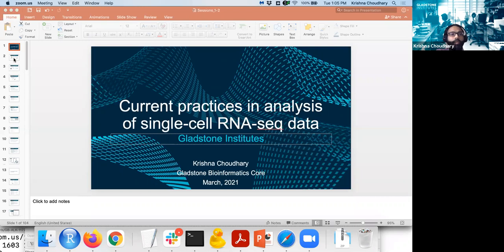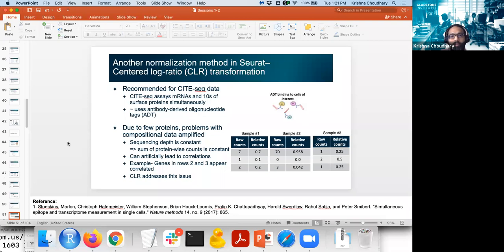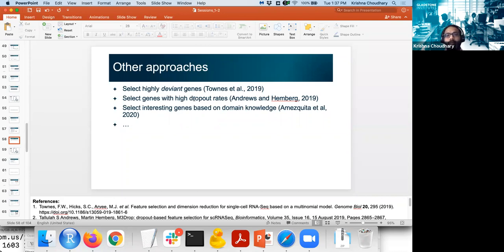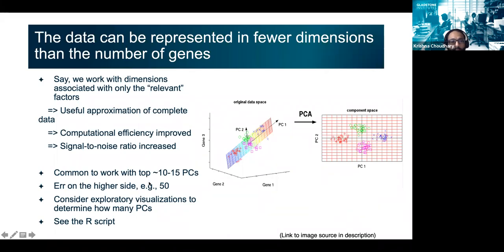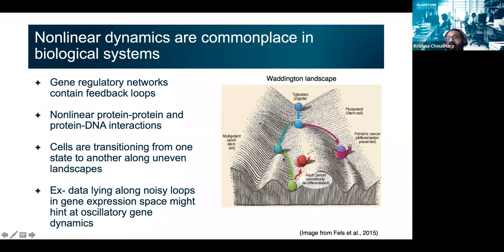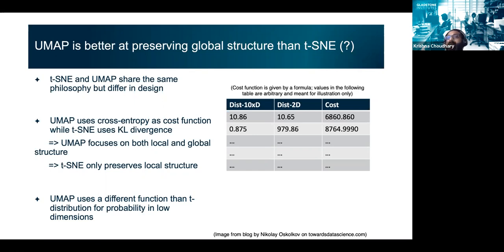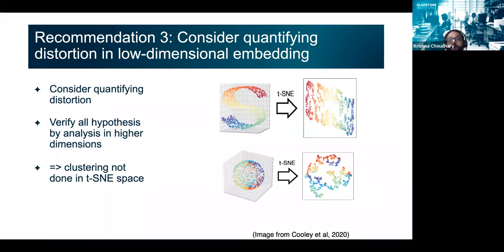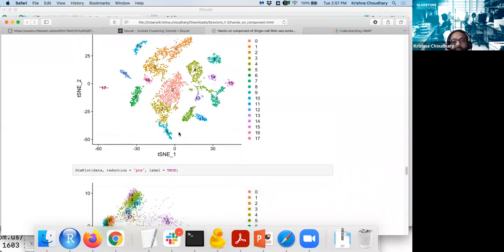scRNA-seq data analysis: part 2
Chapters:
0:00 Review of part 1
10:25 Normalization (continued)
23:00 Feature selection
35:39 Linear dimensionality reduction
57:28 Nonlinear dimensionality reduction (t-SNE, UMAP, etc.)
1:40:25 Clustering
1:52:30 Conclusion and Q&A